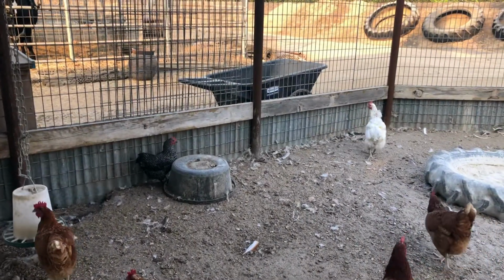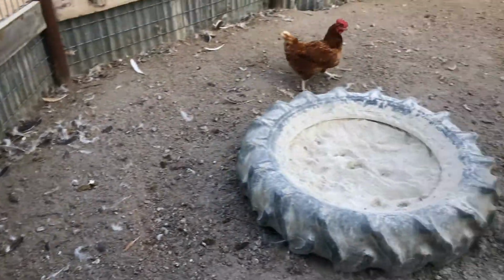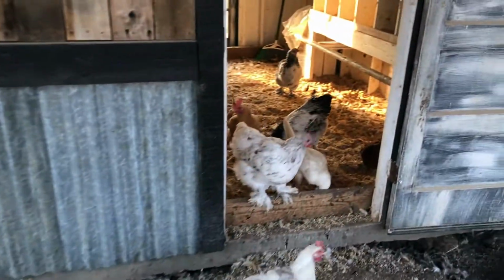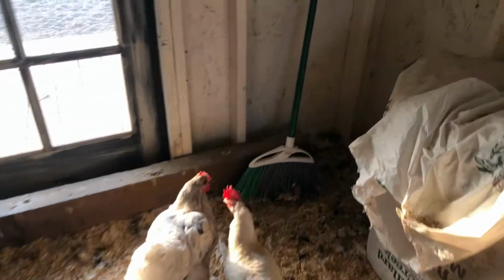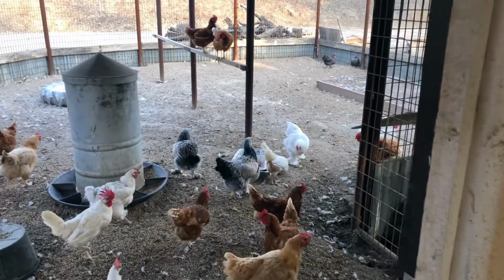Why Your Chickens Are Losing Their Feathers (It's Molting Season)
Have you noticed your chickens losing feathers? It might be molting chickens, but there could be other causes for chickens molting. This video will help you identify if it is molting or feather pecking and what to do about it on your homestead.

I know your first reaction is likely to be that something must be wrong, but don't worry! I'm sure it's just that your chickens are molting.

If you'd like to learn more, head over to my Complete Guide to Molting Chickens article

OR if you want to take a deep dive on molting season?

LOVE AUDREY’S LITTLE FARM? START HERE!
Whether you’re gardening, raising chickens, or building your self-sufficient life—I’ve got you covered. 🌿🐓

🌱 Want step-by-step support?
Join Audrey’s Little Farm Academy FREE for 14 days!
Courses, seasonal trainings & community—all in one place.